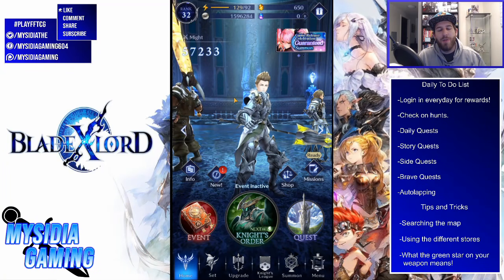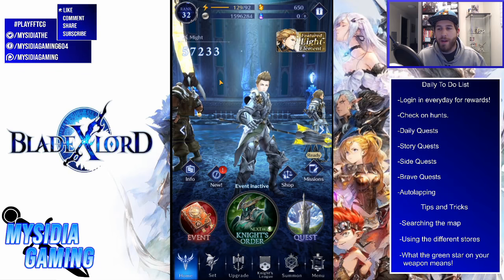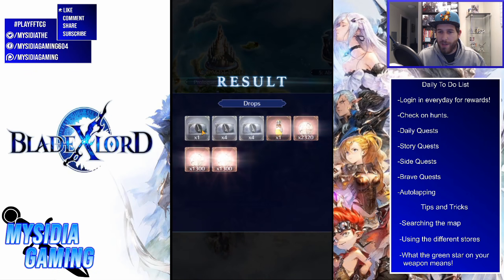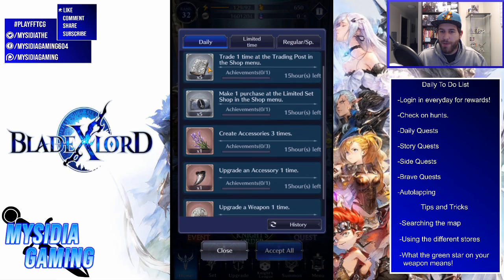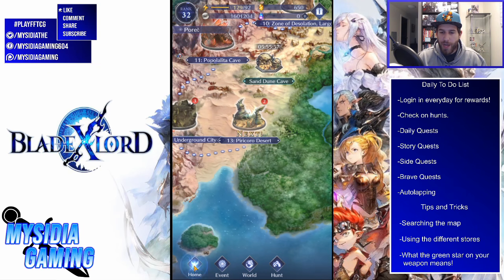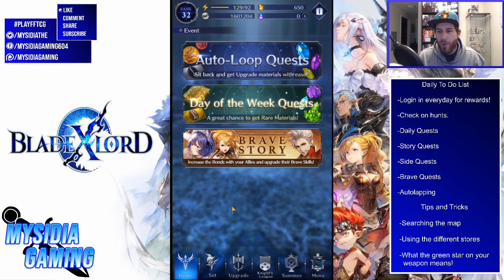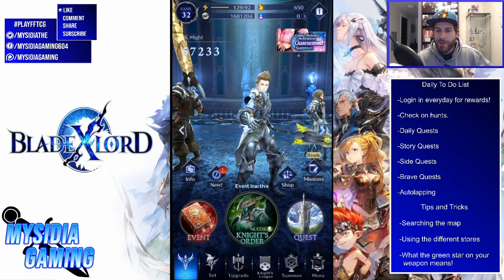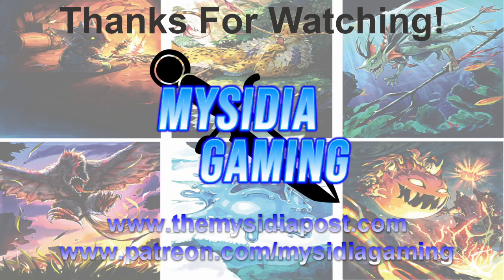Daily To Dos and FAQ | Blade XLord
I wanted to make a video covering my daily routine to help new players get started in Blade XLord. In this video you will find info on quests, hunts, autoloops, secret treasures, and more! Also I explain what the !@ing Green Star on your weapon means.

User ID: D8b3hnjTxn5b
Knight's League (Guild): Mysidia
(Send me an in-game message if you'd like to choice our Knight's League)

Blade XLord Japanese Wiki (You will need Google Translate!)

Song: Kakusaretashinpi
Blade XLord OST
Composer: NEOPROJECT